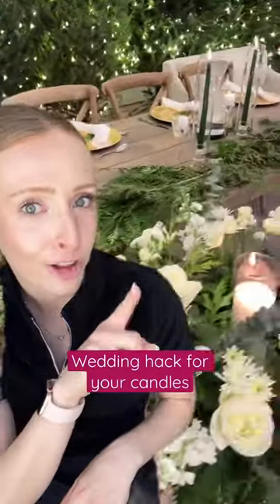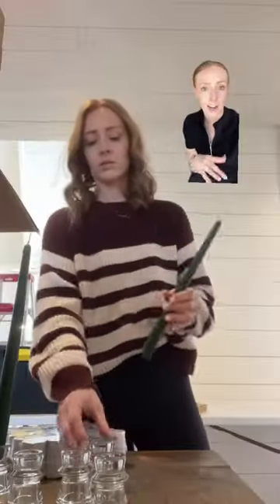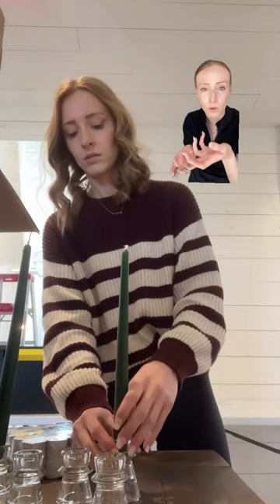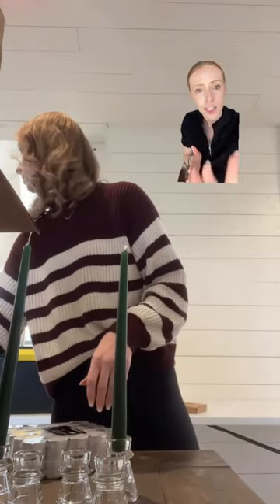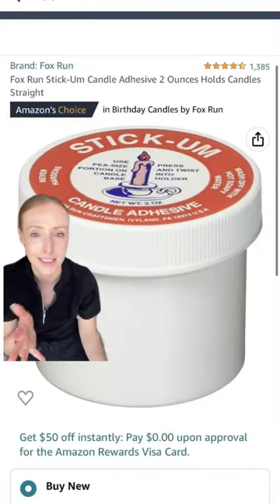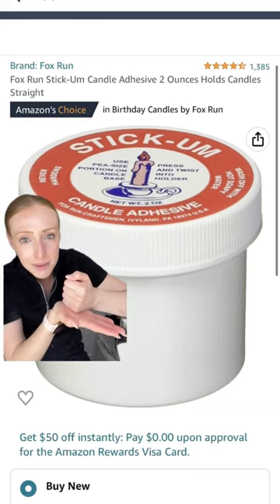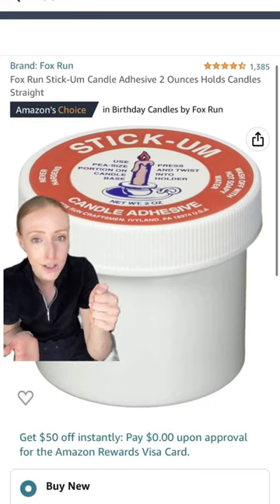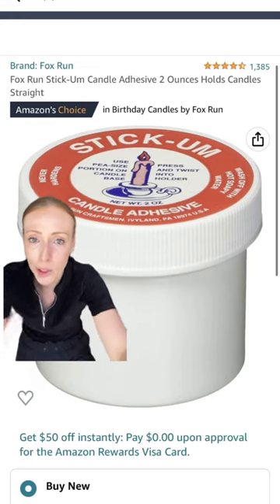Wedding hack for your candles